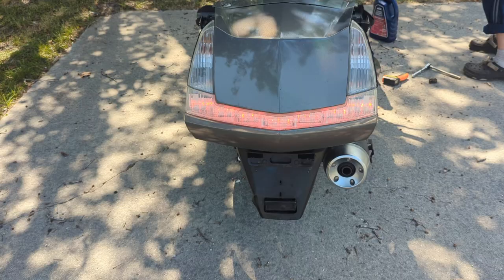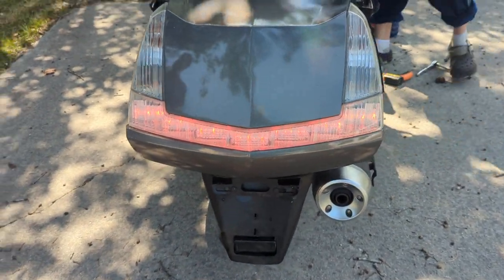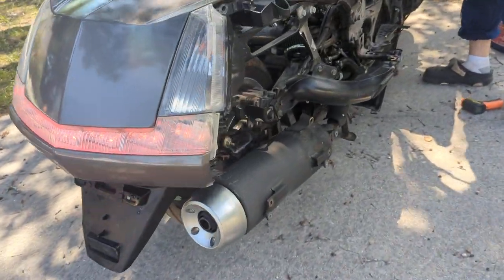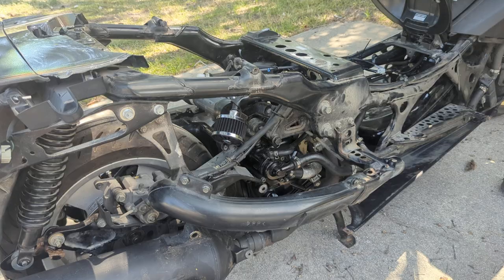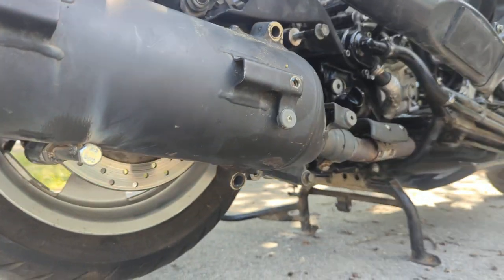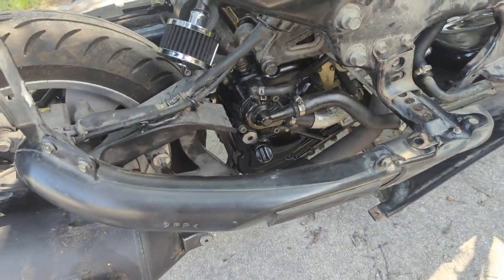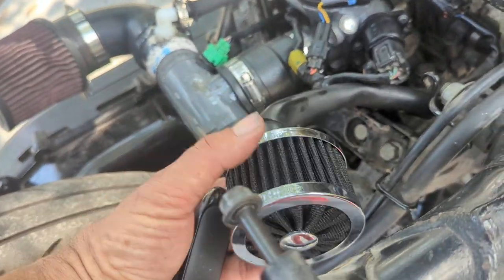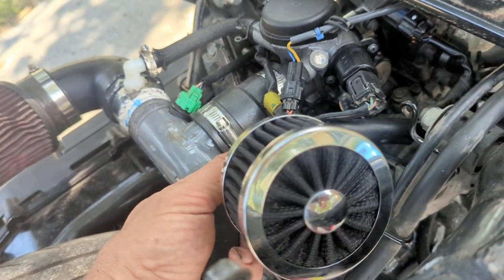first startup Yamaha morphous 400cc engine swap. view of temporary Majesty muffler.